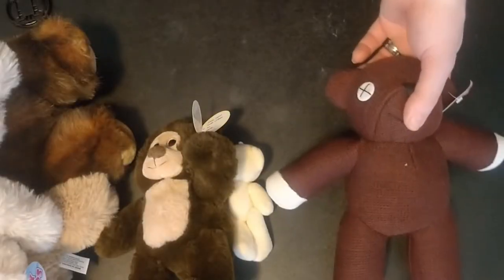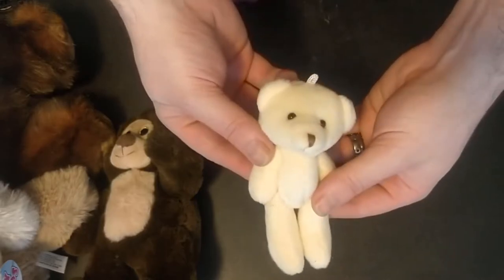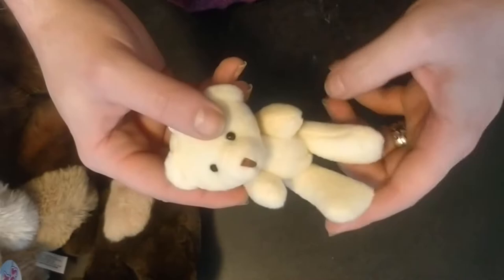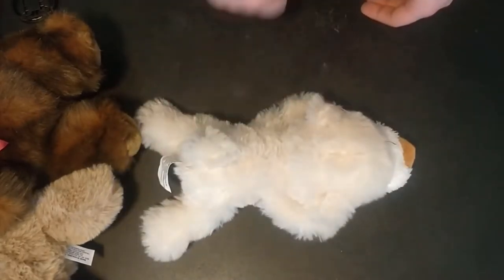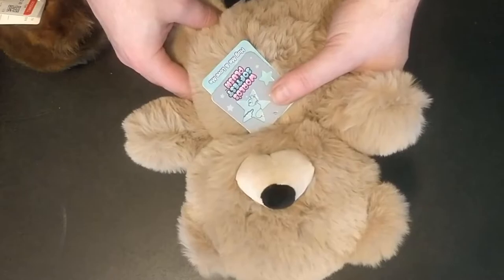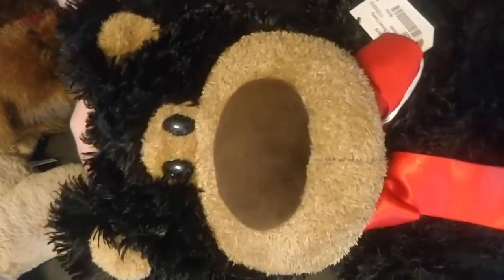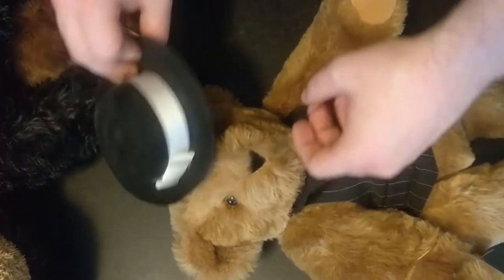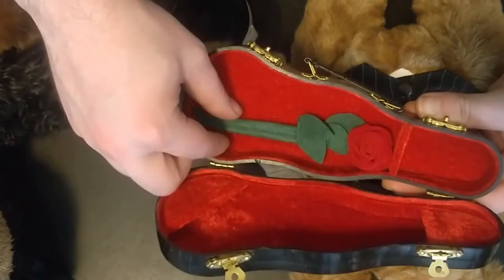The Teddy Bear Review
For a mature audience.

Today I review some Teddy Bears from various places.

If you wanna buy a very nice high quality Teddy Bear, check out Vermont Teddy Bear.